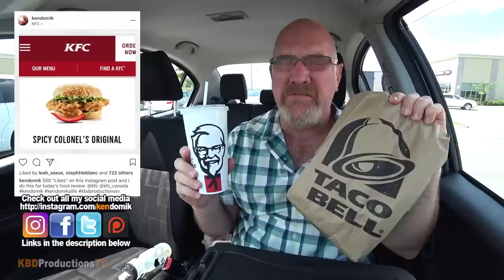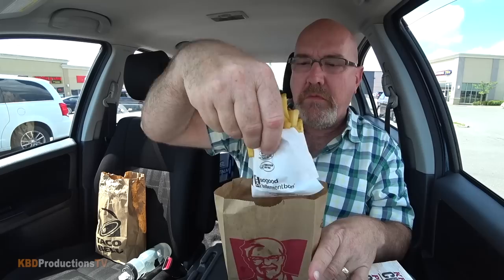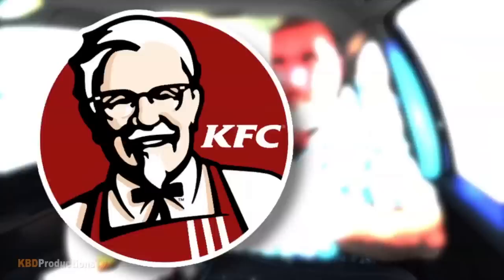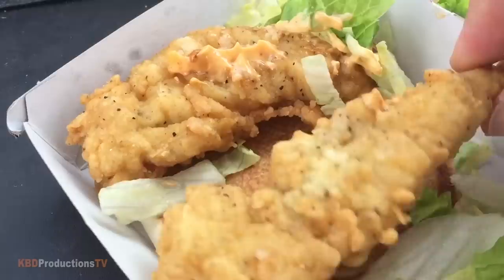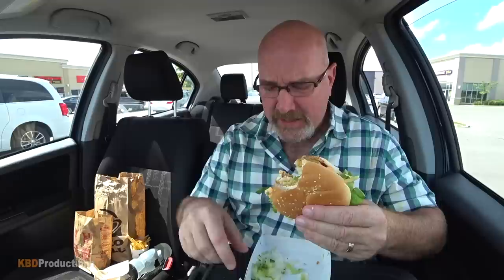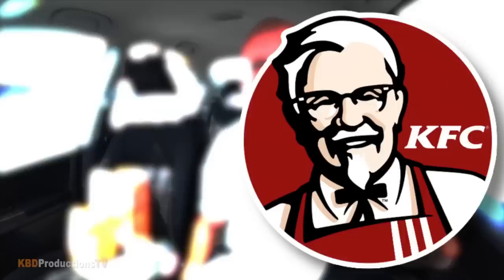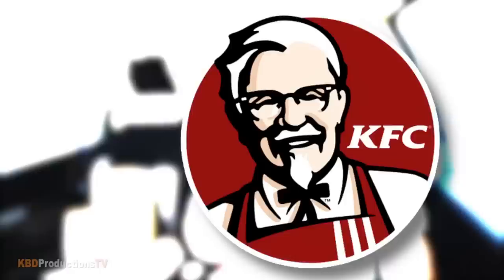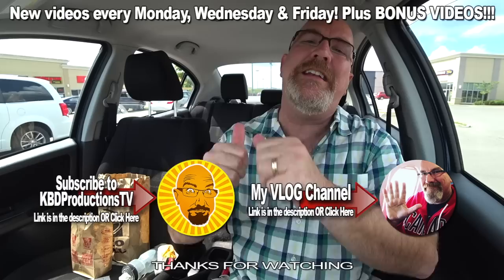KFC Spicy Colonel's Original Review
Ken Domik
KBDProductionsTV

KFC (the name was originally an initialism for Kentucky Fried Chicken) is a fast food restaurant chain that specializes in fried chicken and is headquartered in Louisville, Kentucky, United States (US). It is the world's second largest restaurant chain overall (as measured by sales) after McDonald's, with over 18,000 outlets in 120 countries and territories as of December 2012. The company is a subsidiary of Yum! Brands, a restaurant company that also owns the Pizza Hut and Taco Bell restaurant chains.
KFC was founded by Harland Sanders, an entrepreneur who began selling fried chicken from his roadside restaurant in Corbin, Kentucky, during the Great Depression. Sanders identified the potential of the restaurant franchising concept, and the first "Kentucky Fried Chicken" franchise opened in Utah in 1952. KFC popularized chicken in the fast food industry, diversifying the market by challenging the established dominance of the hamburger. By branding himself as "Colonel Sanders," Harland became a prominent figure of American cultural history, and his image remains widely used in KFC advertising. However, the company's rapid expansion saw it overwhelm the ageing Sanders, and in 1964 he sold the company to a group of investors led by John Y. Brown, Jr. and Jack C. Massey.
KFC was one of the first fast food chains to expand internationally, opening outlets in England, Mexico and Jamaica by the mid-1960s. Throughout the 1970s and 1980s, KFC experienced mixed fortunes domestically, as it went through a series of changes in corporate ownership with little or no experience in the restaurant business. In the early 1970s, KFC was sold to the spirits distributor Heublein, who were taken over by the R.J. Reynolds food and tobacco conglomerate, who sold the chain to PepsiCo. The chain continued to expand overseas however, and in 1987 KFC became the first Western restaurant chain to open in China. The chain has since expanded rapidly in China, which is now the company's most profitable market. PepsiCo spun off its restaurants division as Tricon Global Restaurants, which later changed its name to Yum! Brands.
KFC's original product is pressure fried chicken pieces, seasoned with Sanders' recipe of 11 herbs and spices.